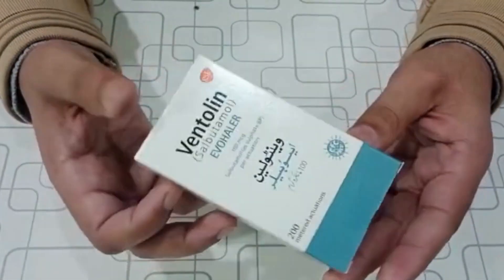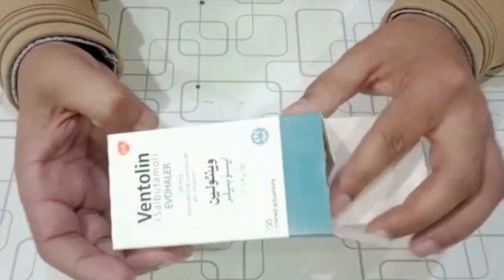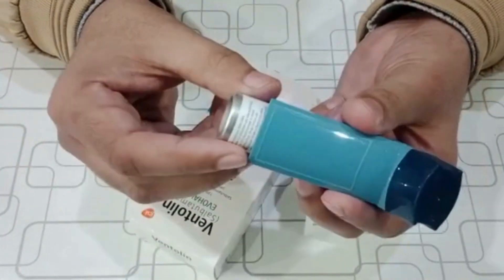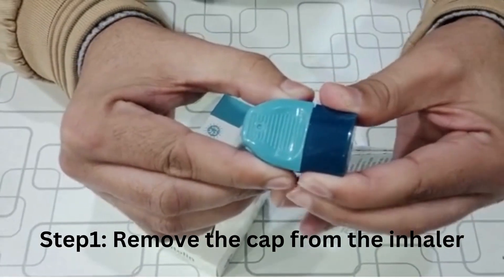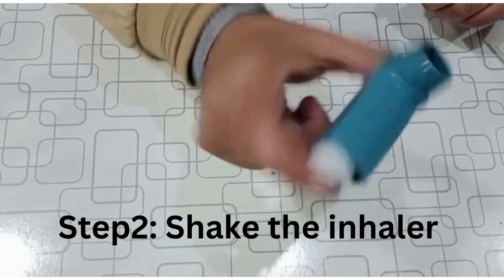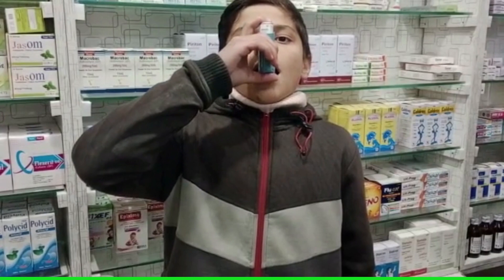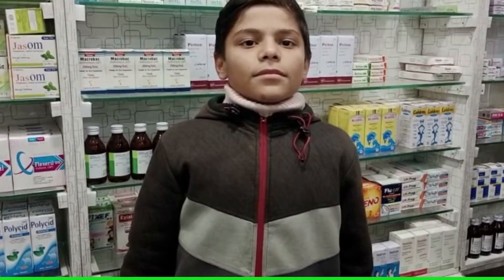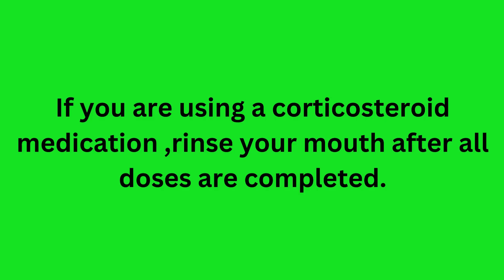How to use an Inhaler | How to use a Ventolin Inhaler | How to Use a Metered-Dose Inhaler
Watch this: What is a Migraine headache?| Migraine| Treatment of Migraine| What is Migraine| Causes of Migraine
Watch this:What causes dandruff and how to get rid of it? |How to treat dandruff?|Dandruff| Treatment of dandruff
Watch this: Hiccups| causes of Hiccups | Why do we hiccup?|How to stop hiccups?| Treatment of hiccups
Watch this: How to use Permethrin lotion|  How to treat scabies| Ivermectin tablets| Dose of Ivermectin?
Watch this: Prevention of Typhoid Fever| Typhoid vaccines| What exactly is typhoid fever| The typhoid vaccine